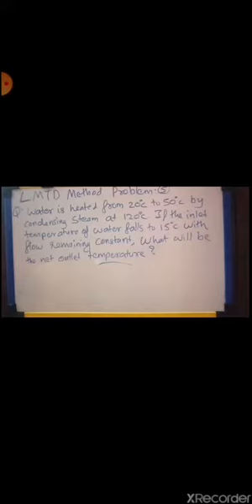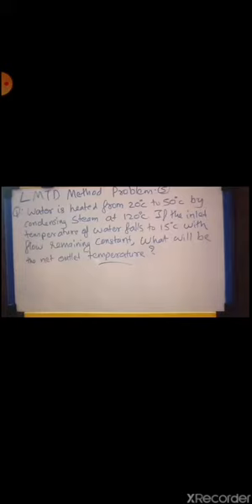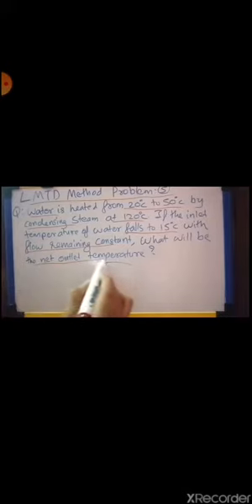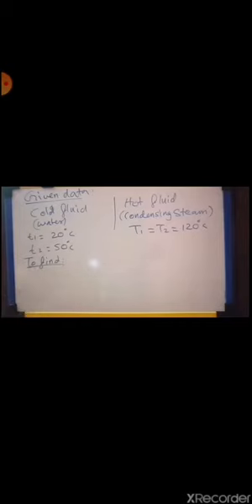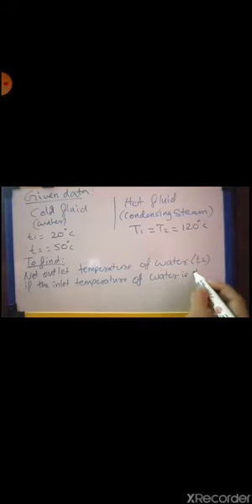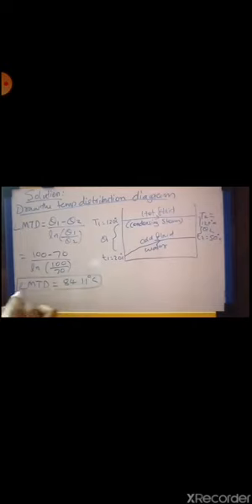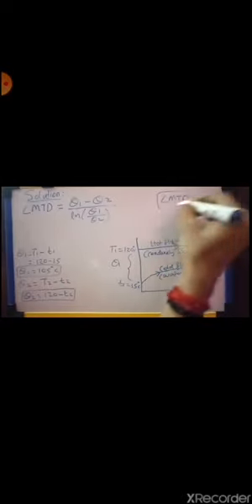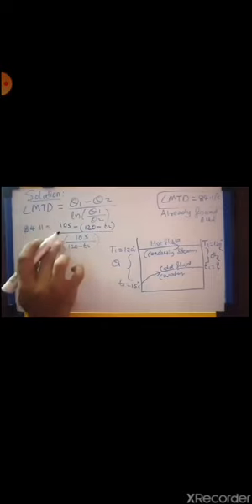Heat exchanger LMTD Method problem 5 HMT Module IV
Analysis of Heat exchangers LMTD method problem